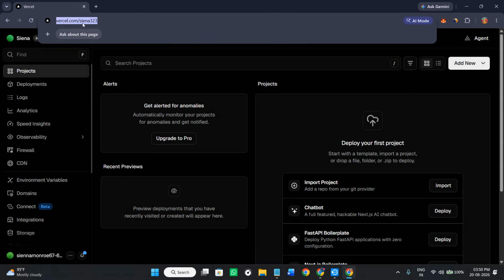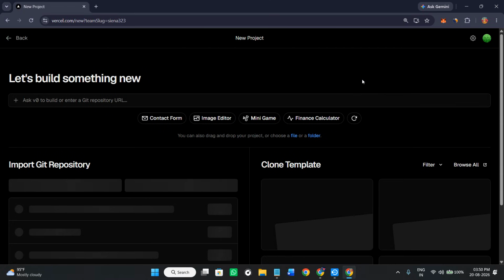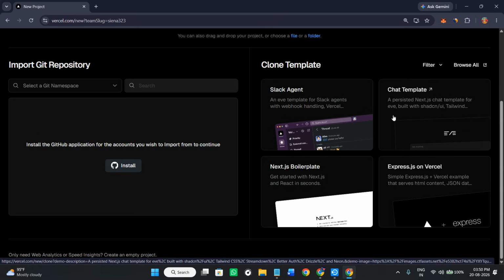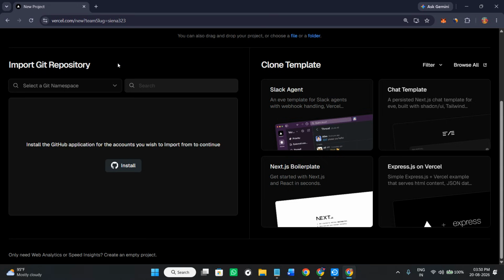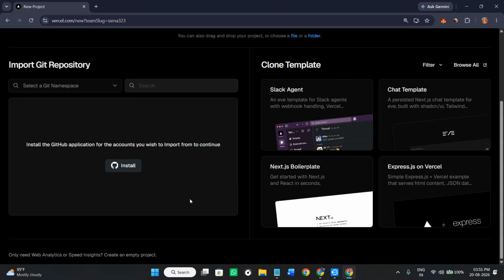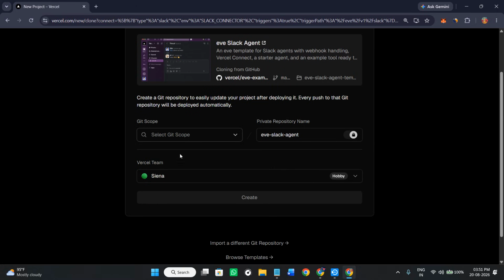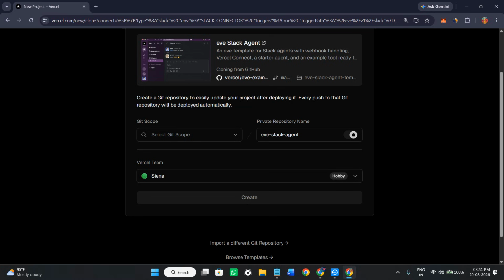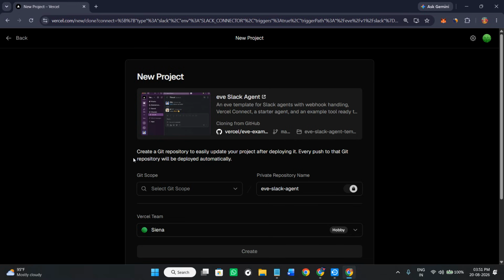How to Create Vercel App 2026 Full Guide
Welcome to Token Tutorials! In this video, I will show you How to Create Vercel App 2026 Full Guide.